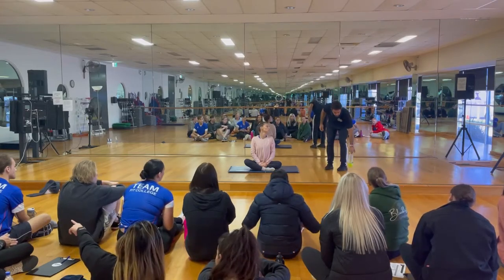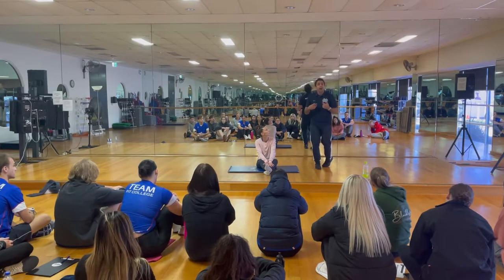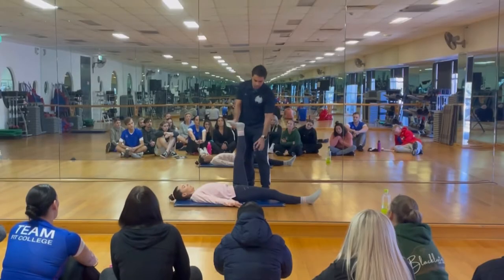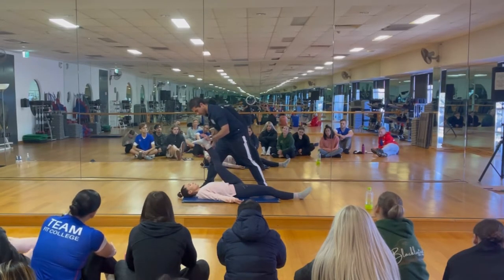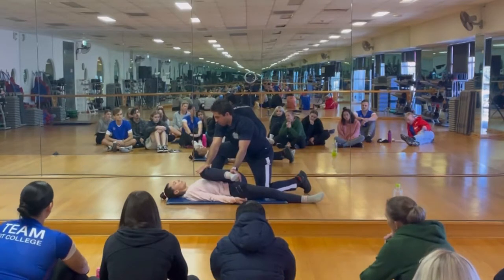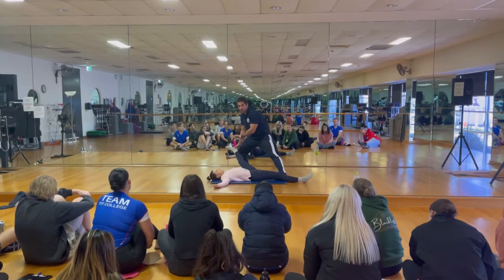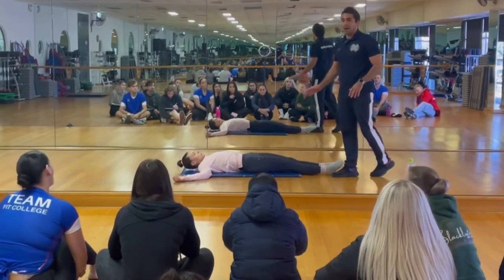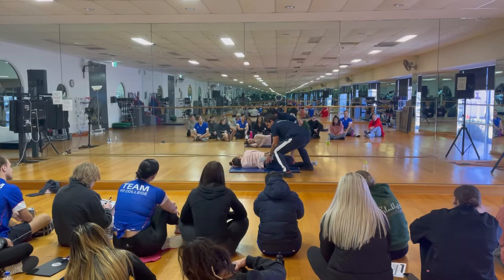How to stretch a client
In this video I am explaining how to finalize a personal trainjng session in the most professional way, by stretching the client and over deliver a service.